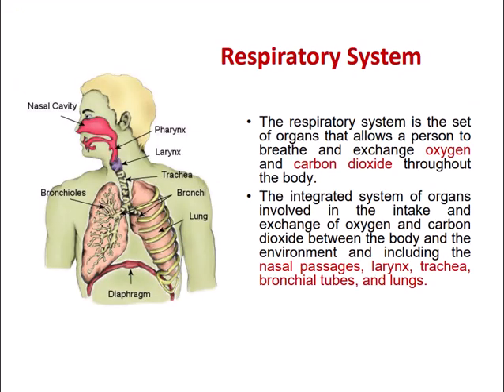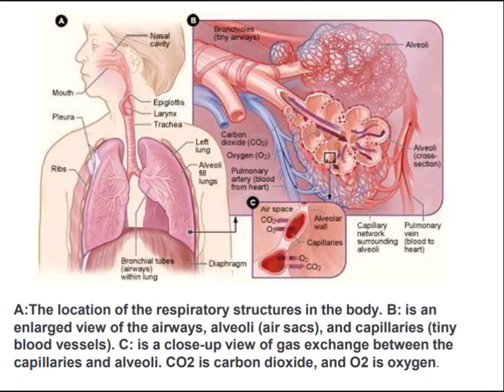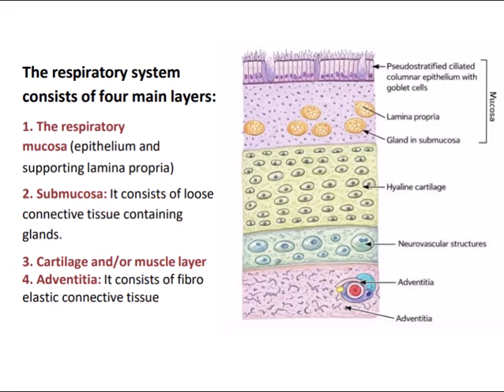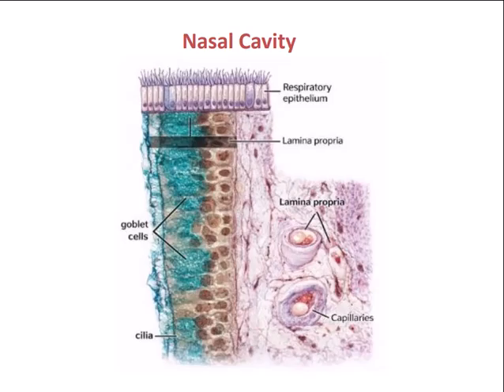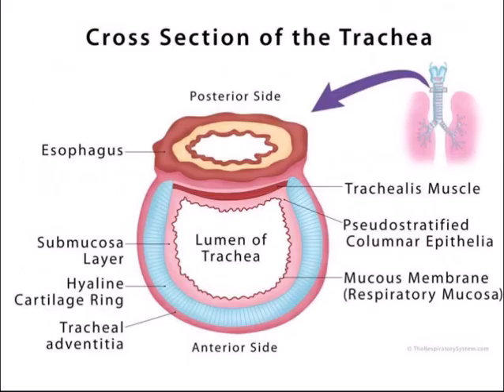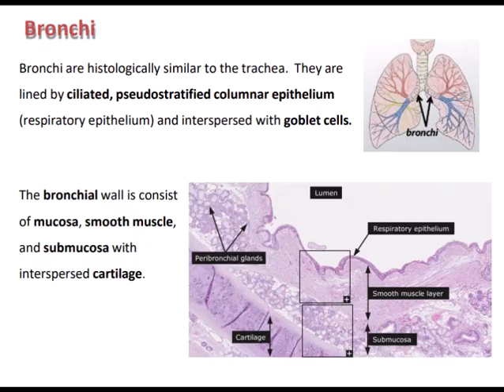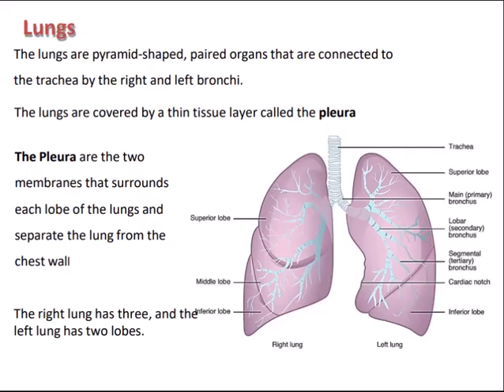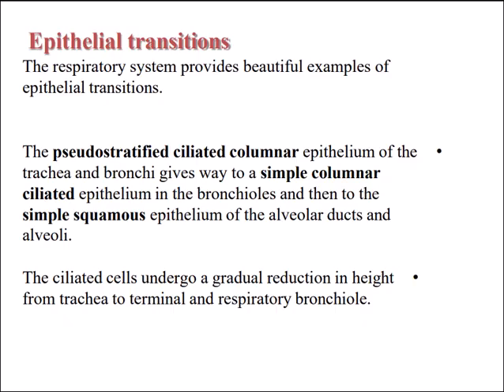Lab 8 Respiratory System